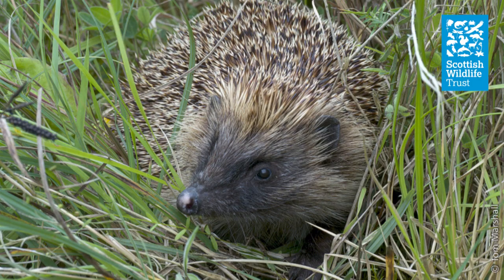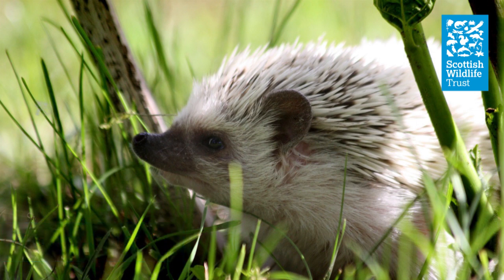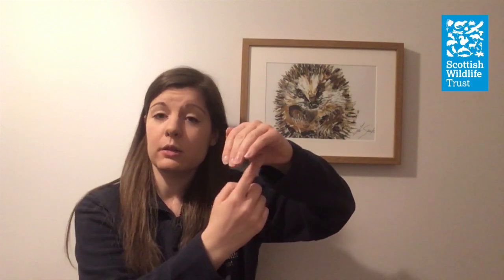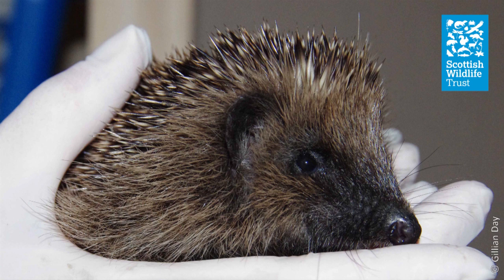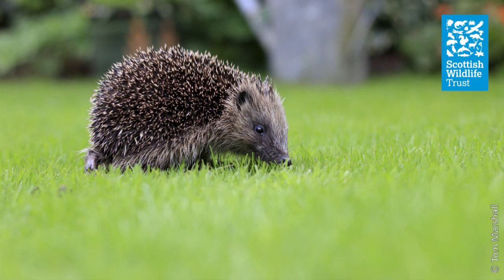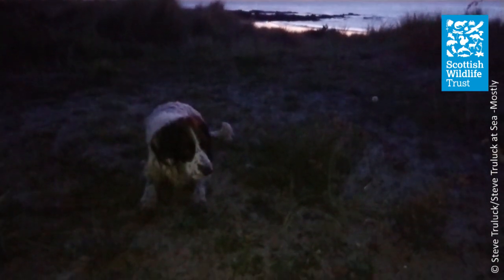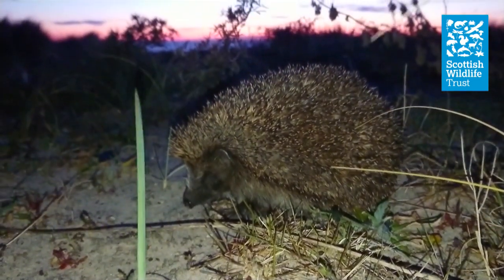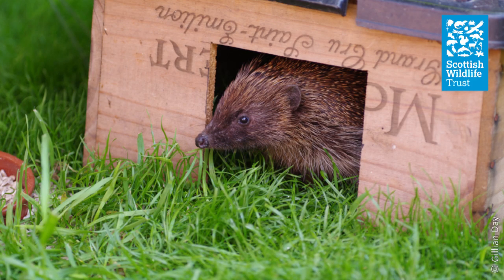Take a closer look at hedgehogs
Our People and Wildlife Officer Catherine offers up some useful facts about Scotland's hedgehogs and explains how you can help them at home.

You can find more Closer Look videos, covering a range of wildlife and habitats, on our